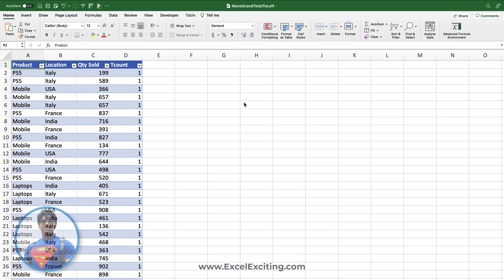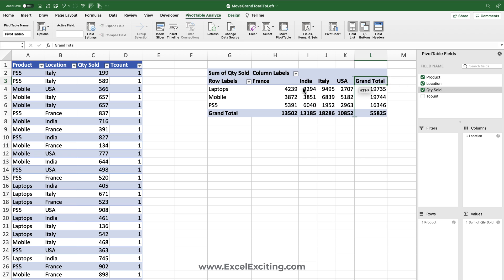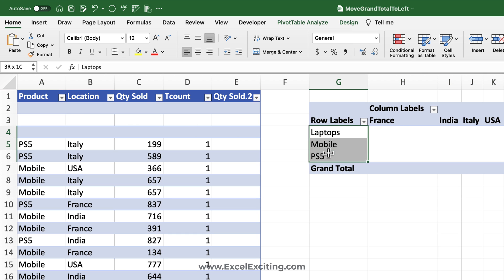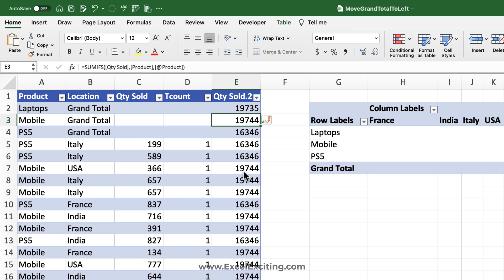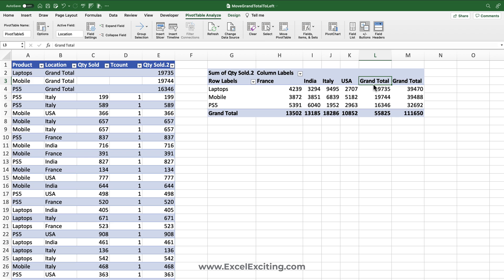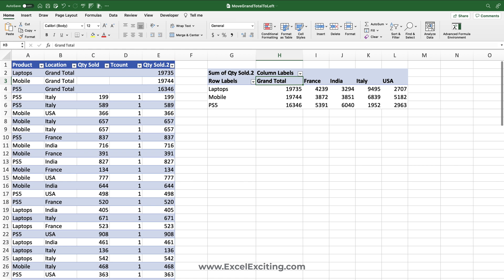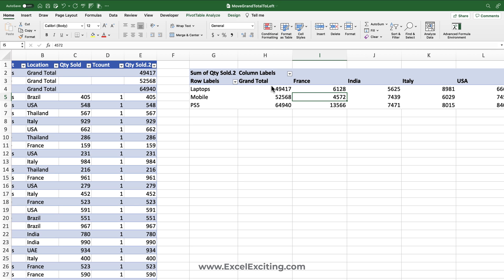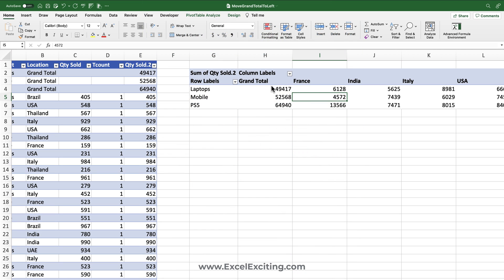Move the Grand Total to the left or to the first column in Excel PivotTable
In this video, we will learn, how to Move the Grand Total to the left or to the first column in Excel PivotTable. While we are working with PivotTable in Microsoft Excel the Grand Total columns always appear on the right side and at the end of the records. One of my friends ask me if it could be possible to move the Grand Total column to the beginning of records as it would help to see the totals first and then the rest of the value.

Well, it's possible and let's do it !!!

⏱ Time Stamp
00:00 Intro
00:23 Creating PivotTable
00:45 Understanding the data structure
01:01 Building the solution
04:15 Testing data with new records
05:22 About Mega online event "MY DATA SUMMIT"
06:22 End